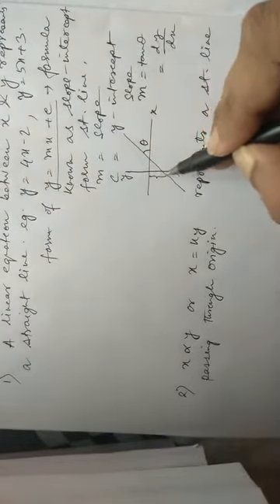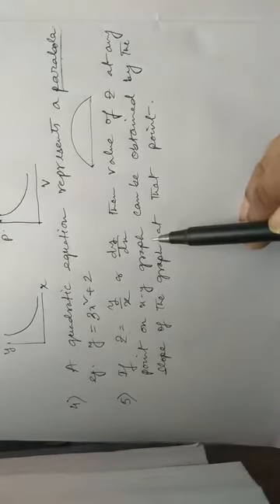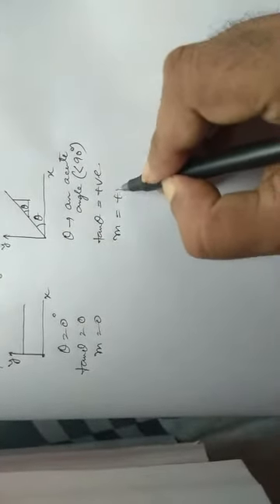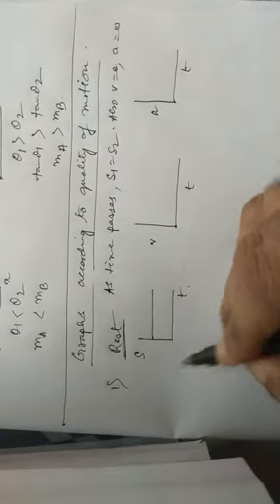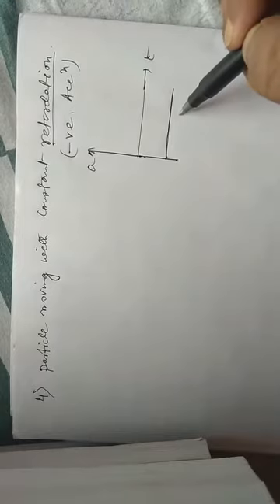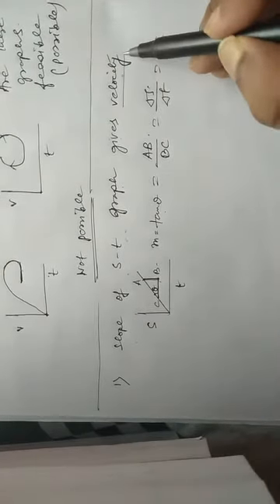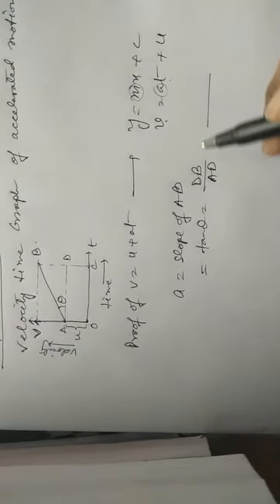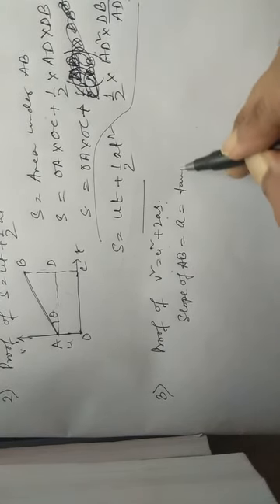14 June 2020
Graphs 1 D motion